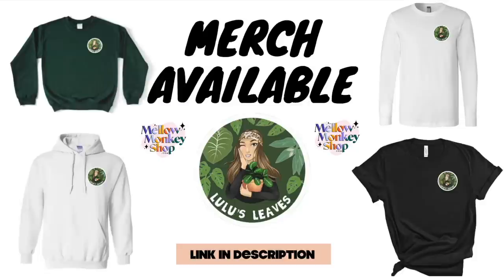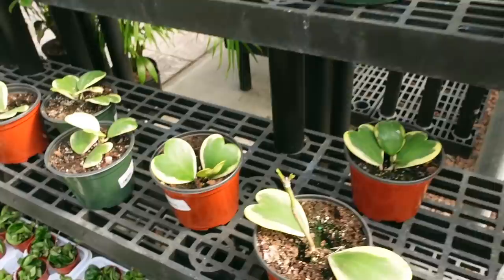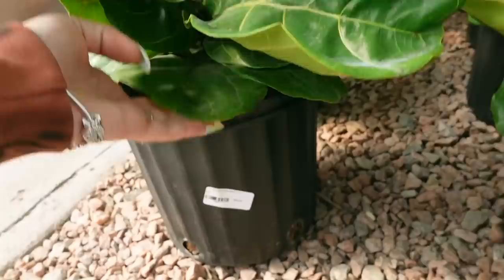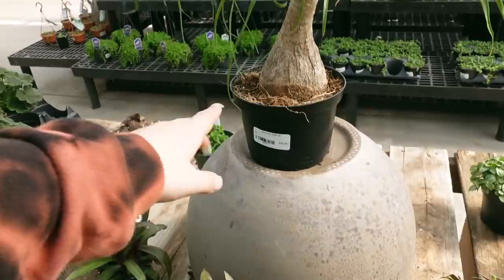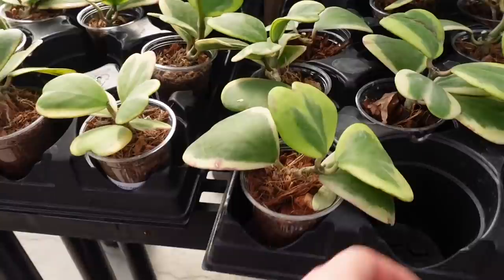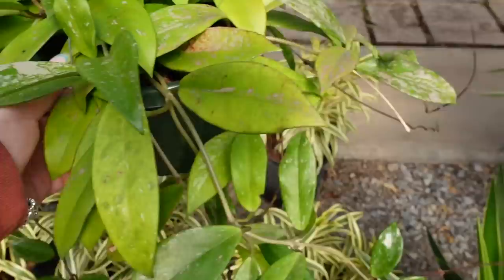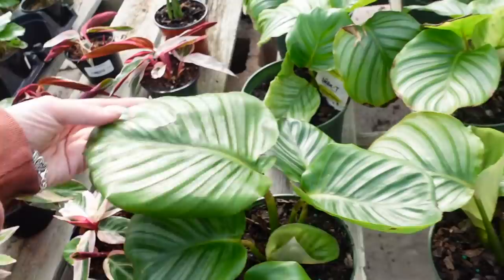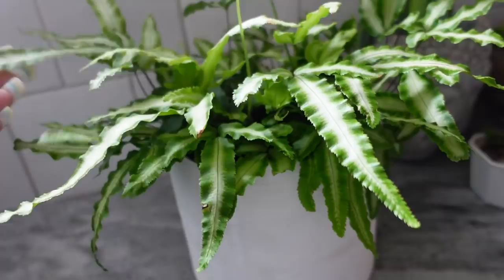House Plant Shopping at Harpers Garden Centre (RARE Hoyas & Aroids)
Keep watching to see this tour of harpers garden centre!

ORCHID POTS:

TRUEDAYS 5.5 inch Orchid Clear Flower Pot Plastic Planter Breathable Slot - 10 Pack

GROW LIGHTS IN CABINET:

Barrina Grow Light, 144W(6 x 24W, 800W Equivalent), 2ft T8, Super Bright, Full Spectrum Sunlight Plant Light, LED Grow Light Strips, Grow Light Bulbs for Indoor Plants, 6-Pack

FANS IN CABINET:

Fancii Portable Desk Fan, USB Rechargeable - Whisper Quiet Personal Desktop Fan with Powerful Turbo Airflow for Home, Office or Travel, 2000 mAh Battery (Brise)

If you want to purchase a grow light from MARS HYDRO, use this link and code to save $$$: